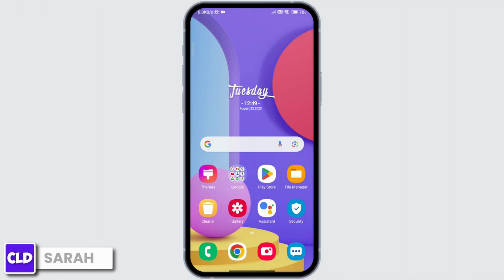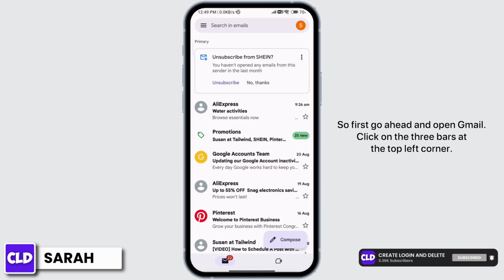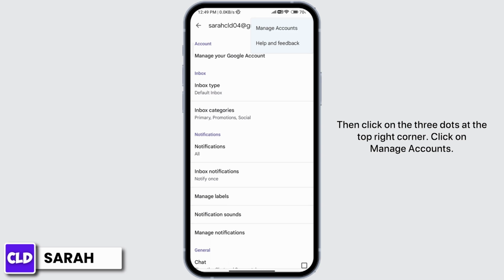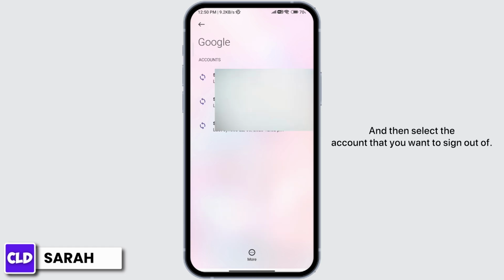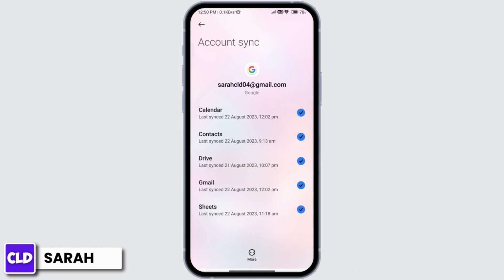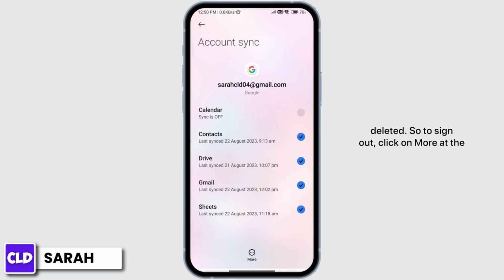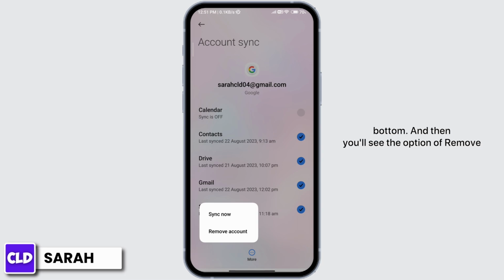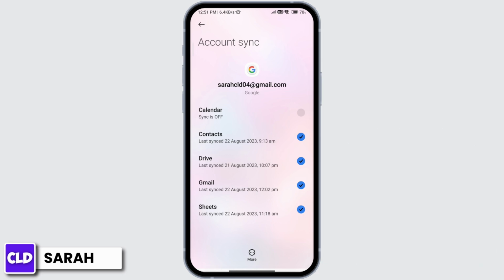How To Sign Out From Gmail in Android Mobile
In this tutorial, we'll provide you with a step-by-step guide on how to sign out of your Gmail account on an Android mobile device. We'll explore the settings and options available to ensure you can safely and easily log out of your Gmail account.

👋 Welcome to Create Login And Delete! In this video, we'll guide you through the process of signing out from your Gmail account on an Android mobile device. If you're using Gmail on your Android phone or tablet and need to log out of your account for security or privacy reasons, you're in the right place.

Tips for Signing Out From Gmail in Android Mobile
🔗 If you have any questions or need further assistance with signing out from Gmail on your Android mobile device, please feel free to leave a comment below, and we'll do our best to assist you. Don't forget to like this video if you find it helpful, and share it with others who might want to learn how to log out of Gmail on their Android devices.

📱 Timestamps:

0:00 - Introduction
0:05 - How to Sign Out From Gmail in Android Mobile
0:10 - Steps to Sign Out From Gmail in Android Mobile